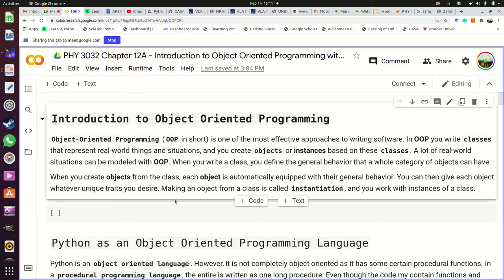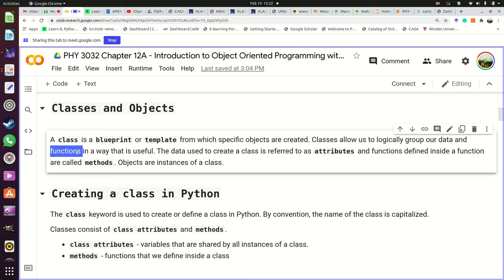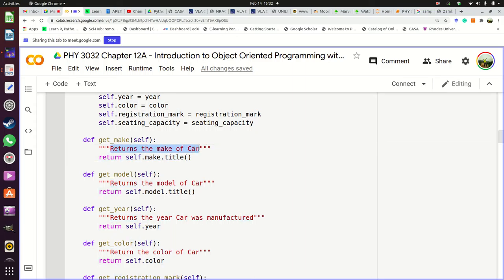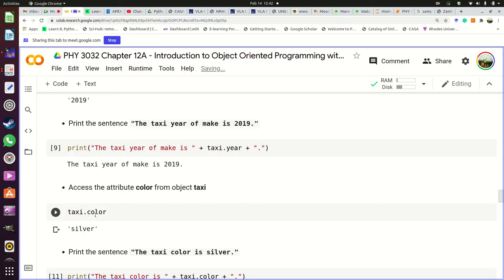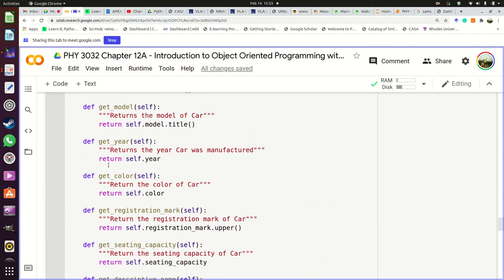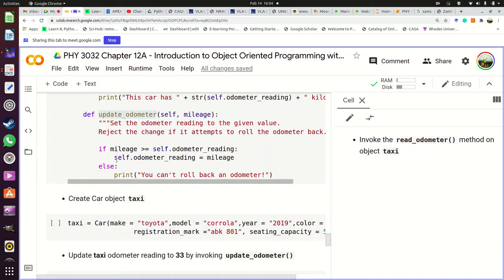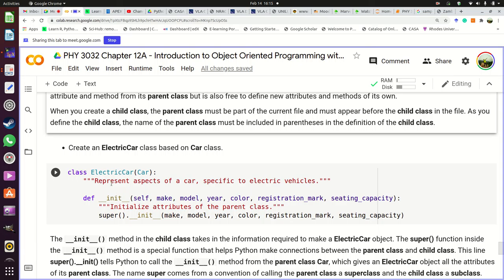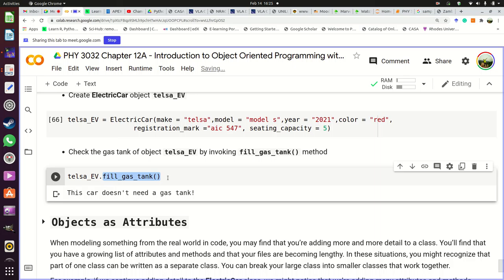UNZA PHY 3032 Chapter 12A Introduction to Object Oriented Programming with Python